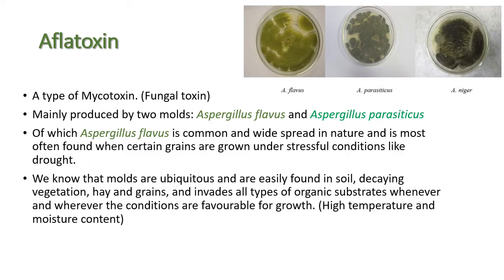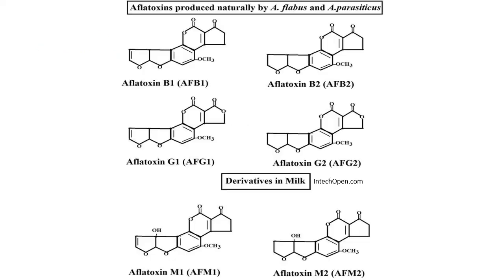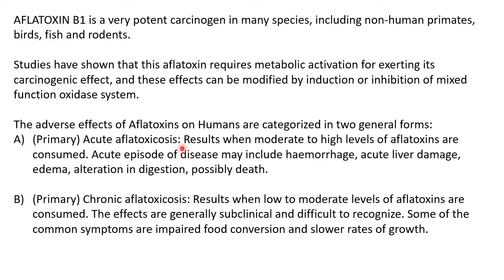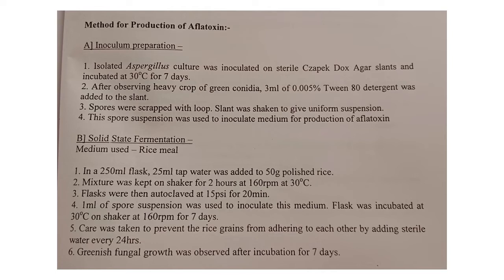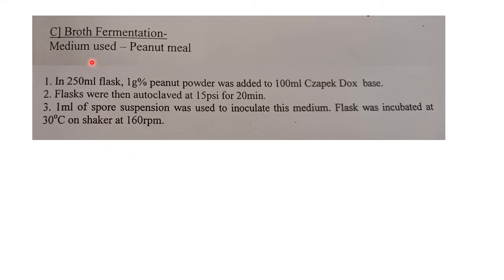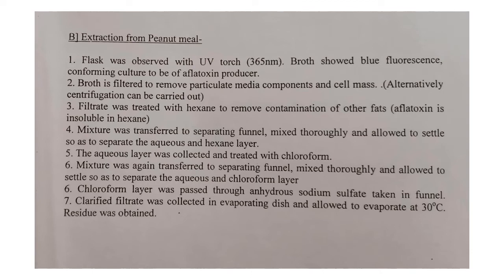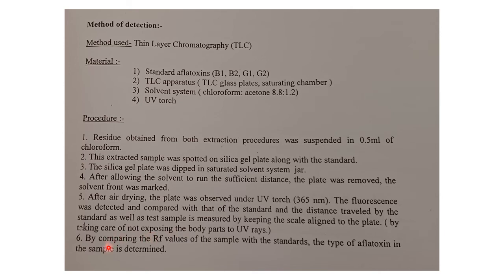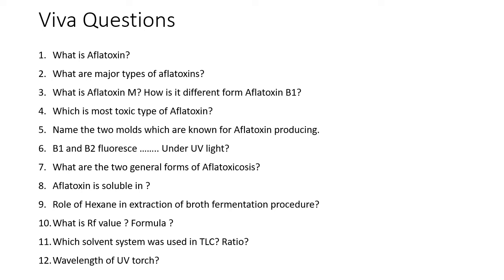Isolation of aflatoxin producing organism | Aflatoxin extraction & detection | MSc practical series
Enjoy learning!!!